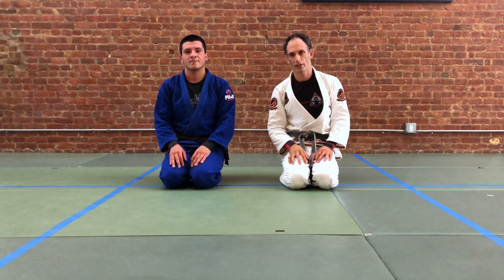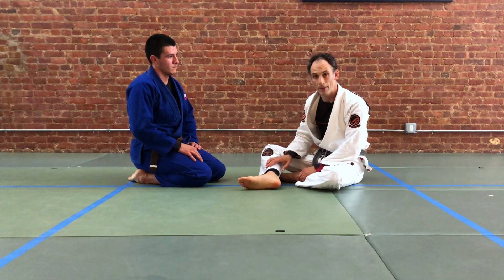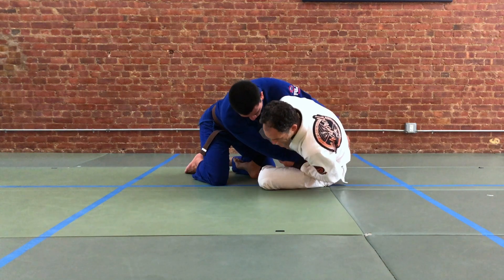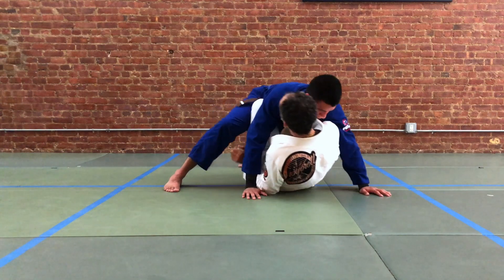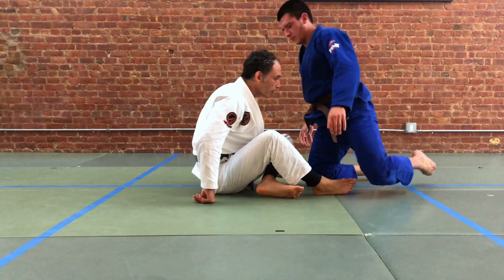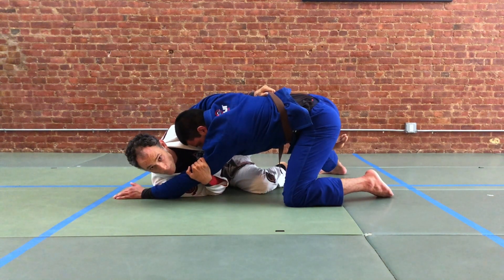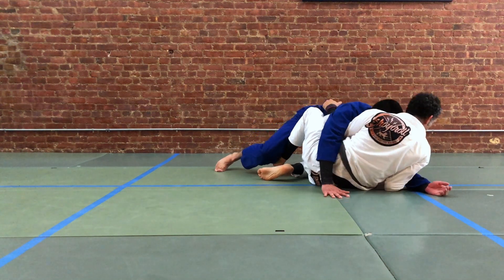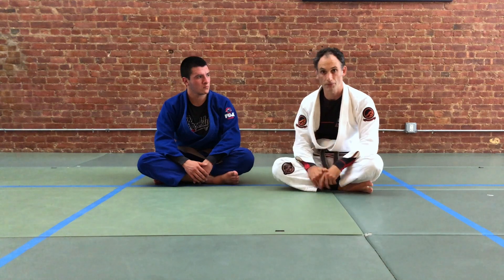Sumi Gaeshi (BJJ Open Guard Sweep) - Changing Directions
Sumi gaeshi is one of BJJ's most effective sweeps. You can make it even more effective by learning how to change directions when you run into strong resistance.